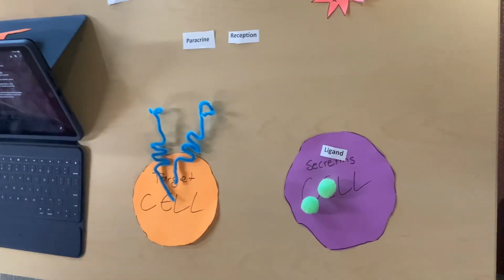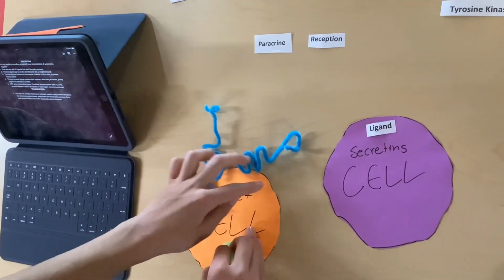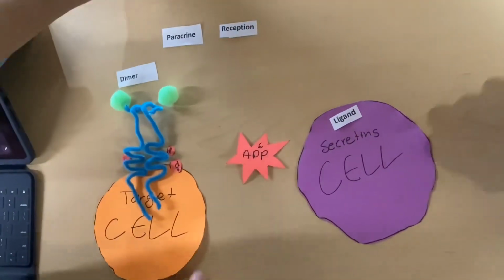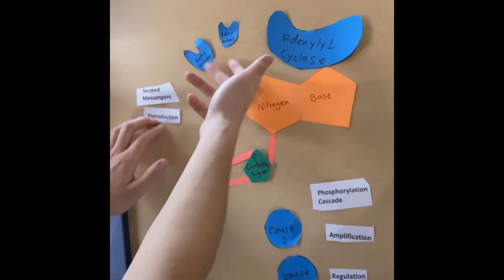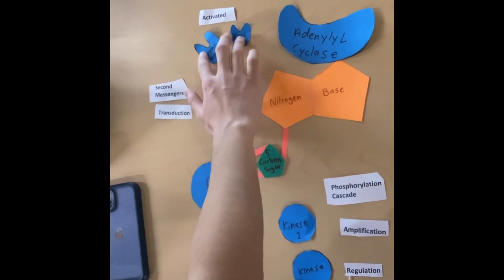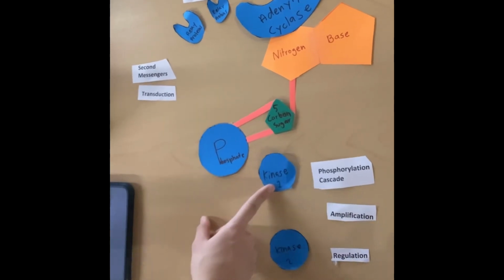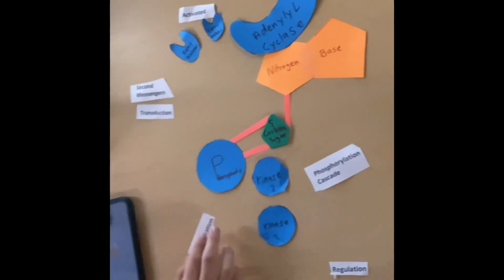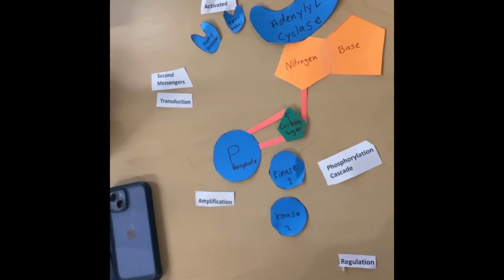Group 6 Cell Signaling Animation Video (Samuel, Fawaz, Felix)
For Finck B4 AP Biology